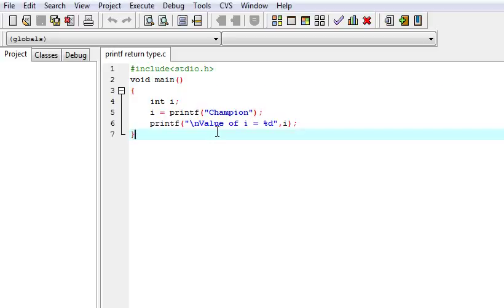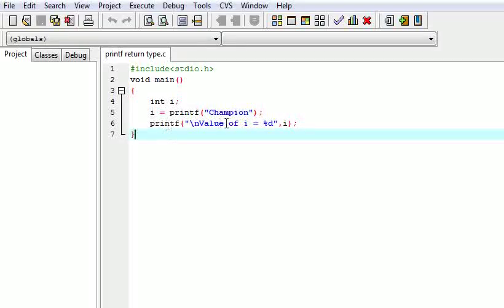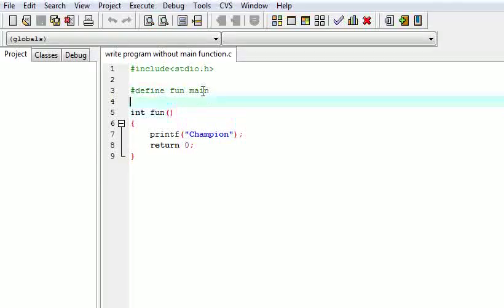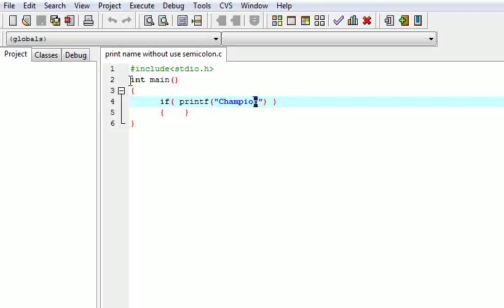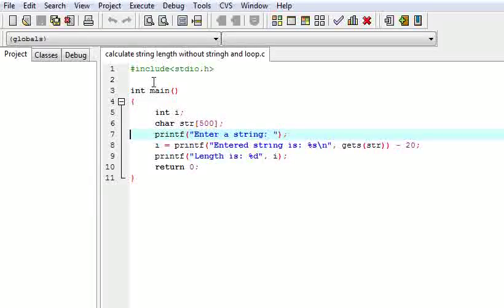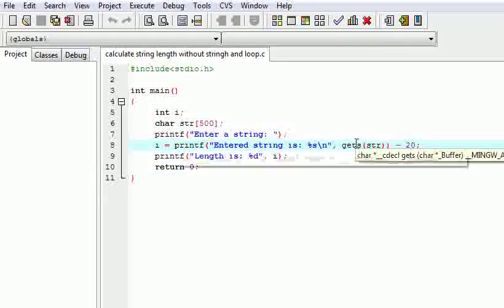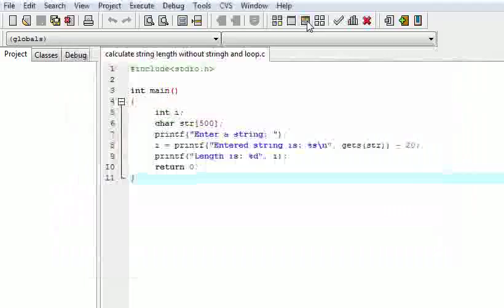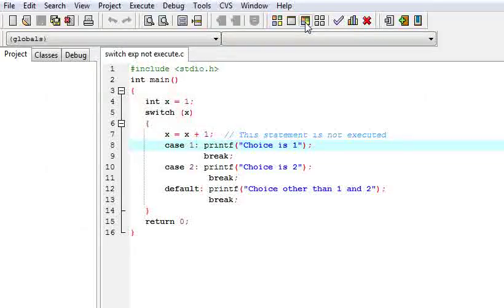C Language Interview and Tricky Questions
This video is made for learning about C Language Interview and Tricky Questions and its practical.